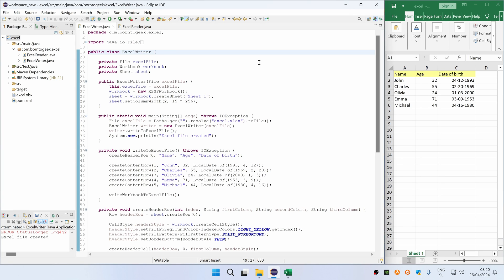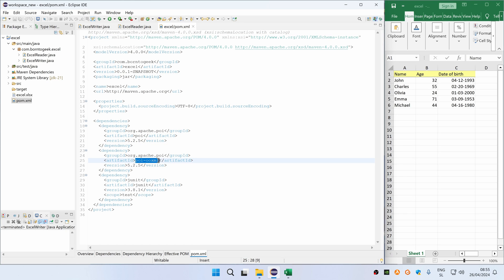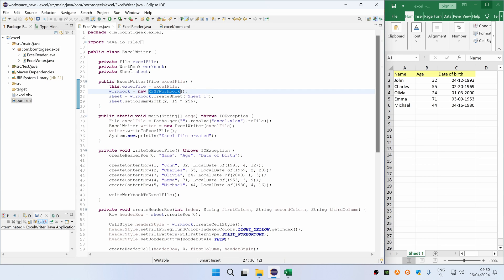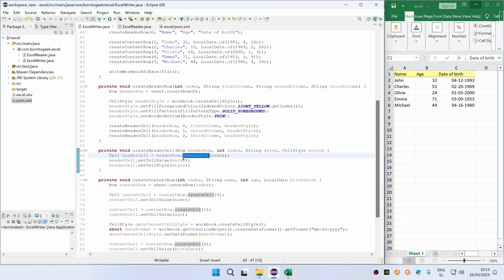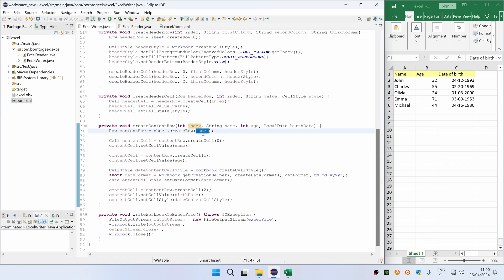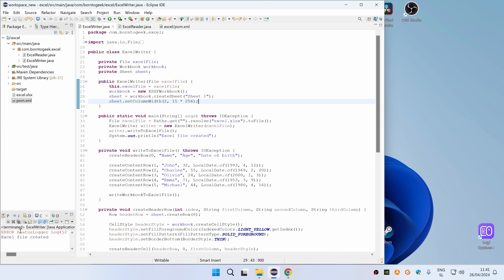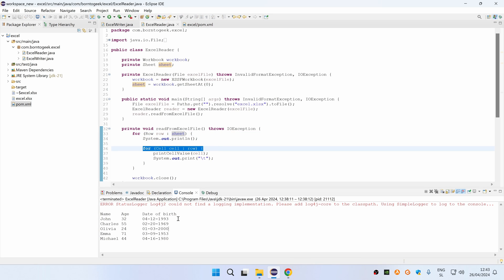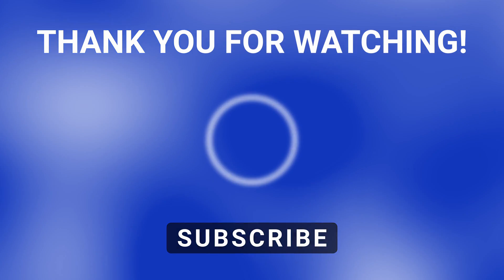How To Read/Write Excel Files With Java (Apache POI)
In this video you will learn how to read from and write to Excel files using Java programming language and Apache POI library.

Timeline:
0:00 Intro
0:11 Purpose/goal
0:40 Maven project (dependencies)
1:19 Writing to Excel file
4:58 Reading from Excel file